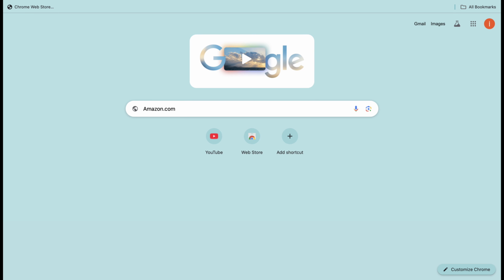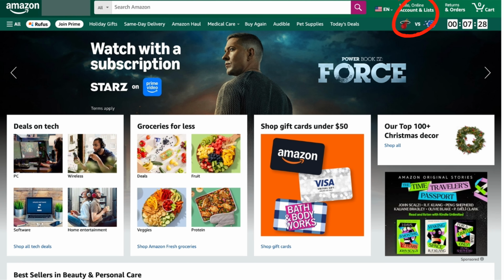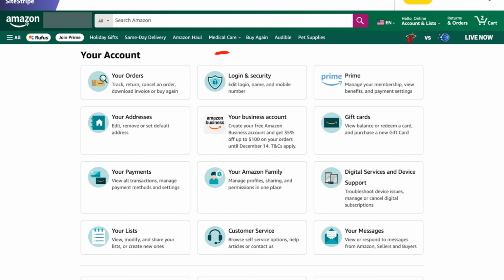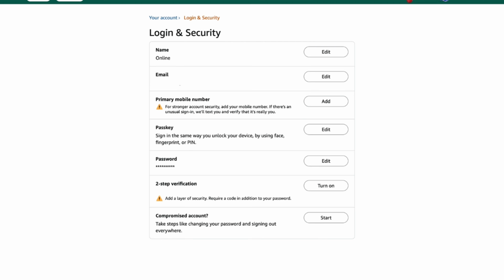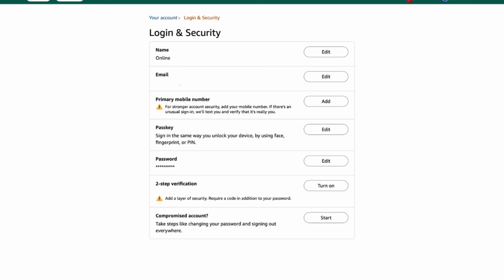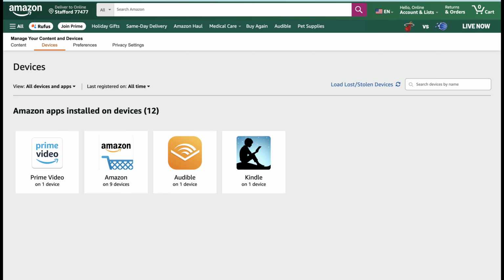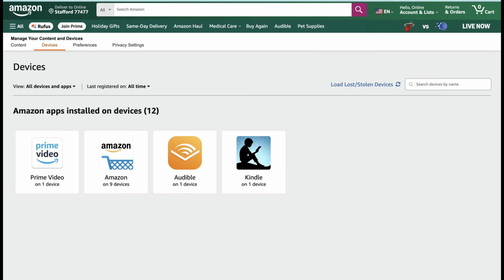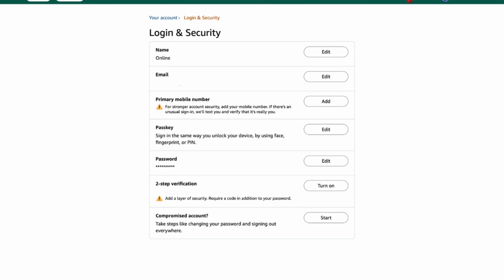How to View Your Amazon Login History (2026 Security Guide)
Want to see who logged into your Amazon account?
In this step-by-step 2026 tutorial, you’ll learn how to check your Amazon login history and review all devices currently signed in.

In this video, you’ll learn:
✔ How to view Amazon login sessions
✔ How to detect suspicious logins
✔ How to remove unauthorized devices
✔ How to secure your Amazon account with 2FA
✔ How to protect your login & security settings

Perfect for anyone who wants to keep their Amazon account safe.